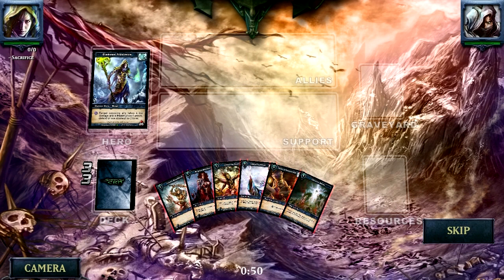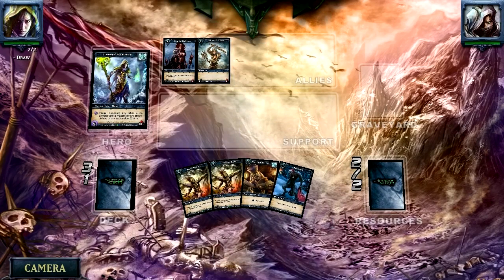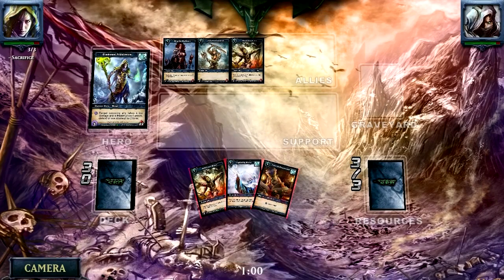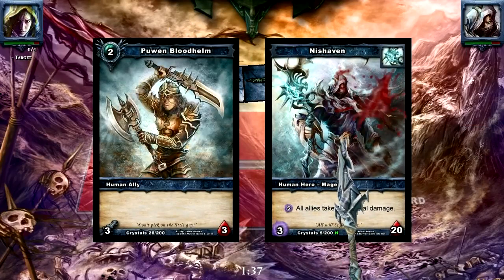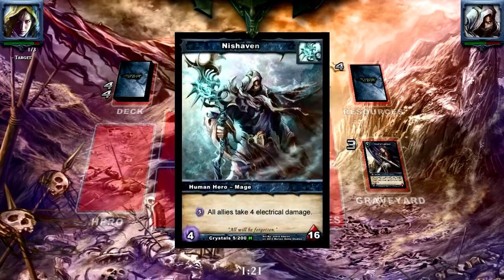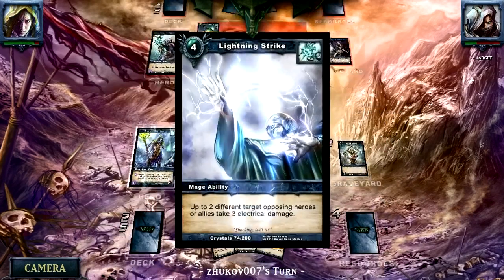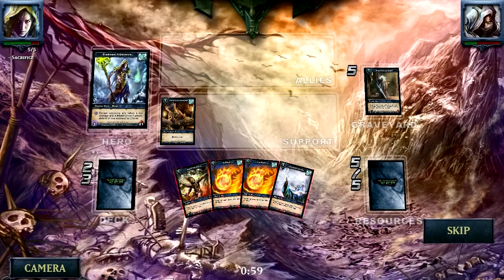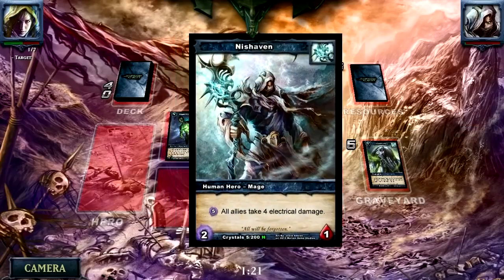Shadow Era - Eladwen Rush (Alzorath v. zhukov005) [EP2]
Alzorath brings you a new series in which he plays through various games in the virtual TCG Shadow Era; this episode features his Eladwen Rush deck, check out more of his content at his channel (linked below). Thanks for all your support!

The Outflow Gaming Network is a premier gaming entertainment network built by gamers, for gamers. Showcasing gameplay commentary, gaming community event coverage, game trailers, gaming tech, and weekly gaming news.